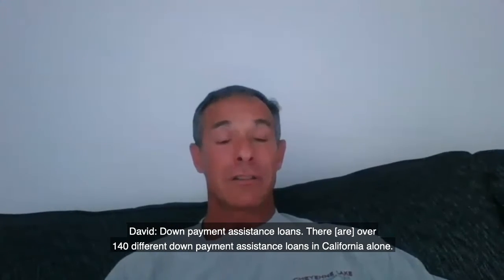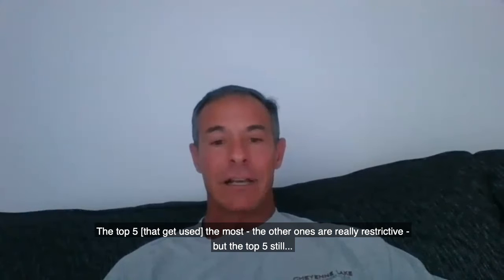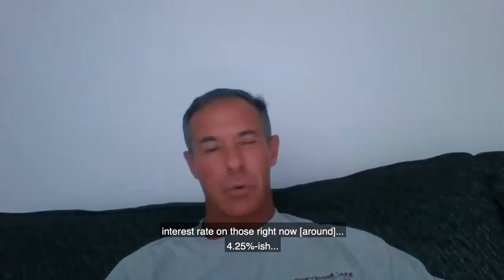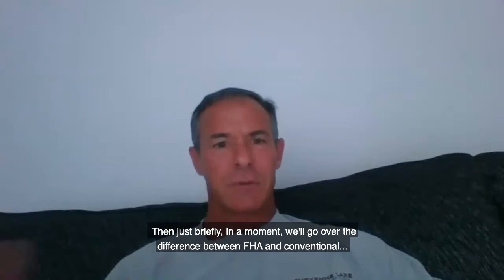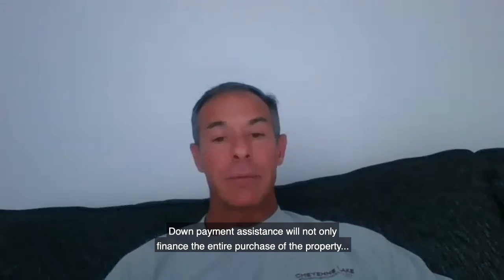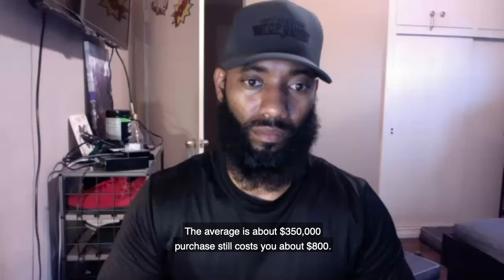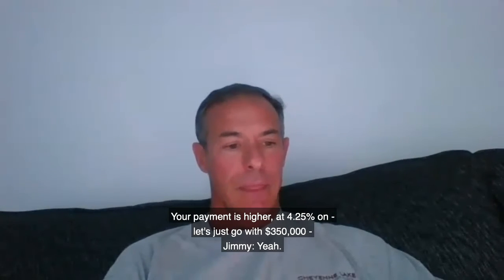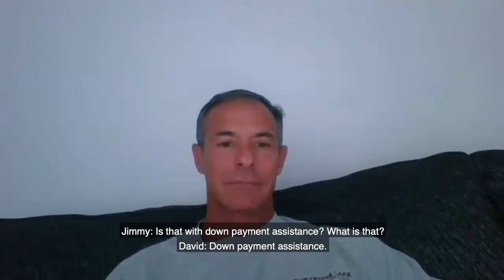Part 3/5: [7mins.] Down payment assistance programs - Interview w/ Jimmy & Marissa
David breaks down the differences between the most common down payment assistance programs. He also provides estimates of Jimmy and Marissa's monthly payments whether they write a large-sum check for a down payment OR go forward using a down payment assistance loan.

We take your needs first; As a family-owned and operated team, we will work through any situation and help you achieve your next home - whether with us or another professional our family trusts to serve you well. Looking forward to hearing from you soon!